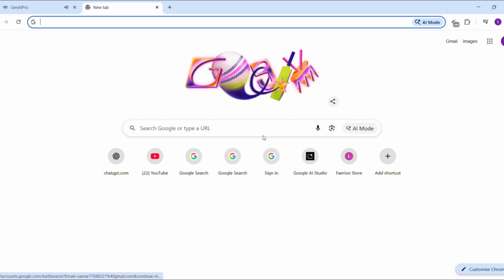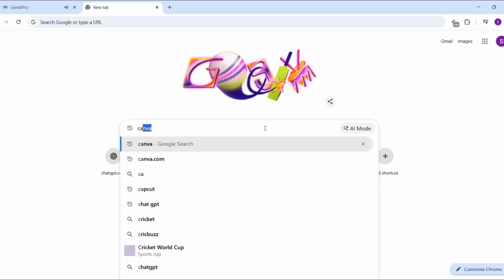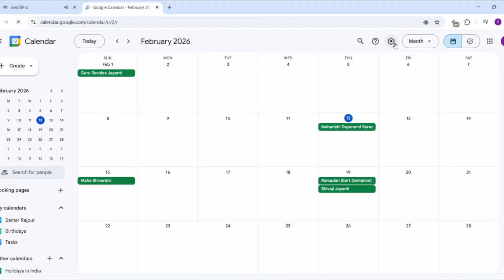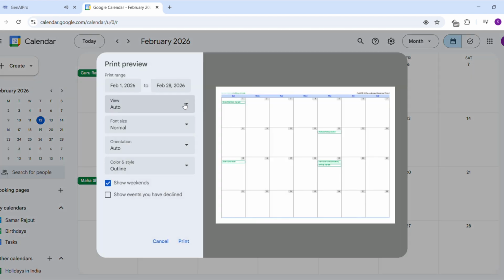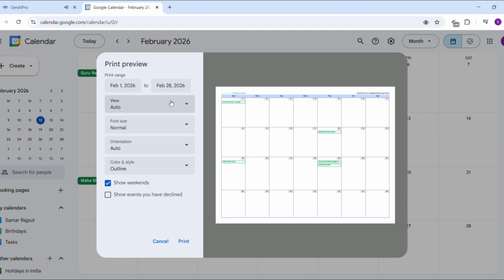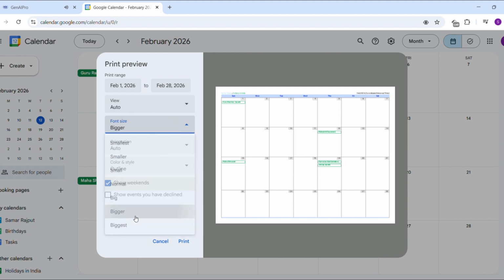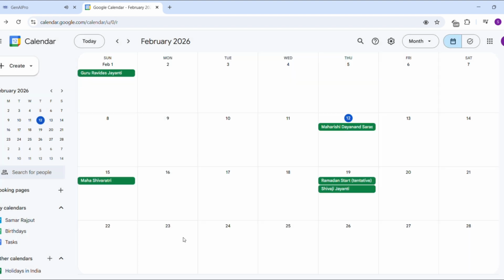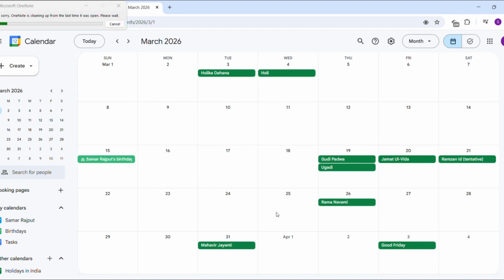How To Print Google Calendar With Event Details (2026 TUTORIAL)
In this 2026 step-by-step tutorial, you’ll learn how to print Google Calendar with event details included. If you need a physical copy of your schedule with full event descriptions, locations, notes, or guest information, this guide shows you exactly how to do it.

Google Calendar’s default print settings may not always display all event details, so in this video, we cover the correct print layout options and formatting adjustments to ensure everything appears properly on paper or in PDF format.

In this tutorial, you’ll learn how to:

Open Google Calendar print settings

Choose the correct view (Day, Week, Month, Schedule)

Include event details in the print layout

Adjust formatting and layout options

Save as PDF before printing

Fix common printing issues

This tutorial works for the web version of Google Calendar and is updated for 2026.